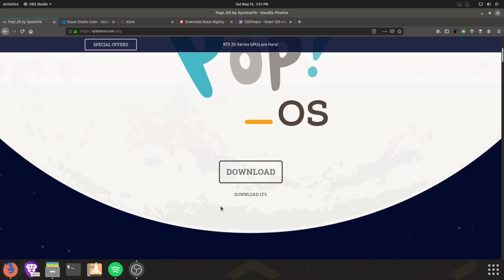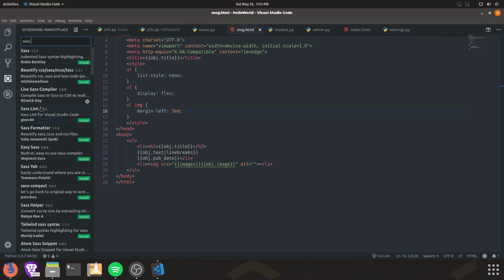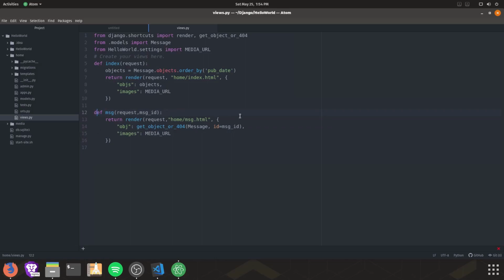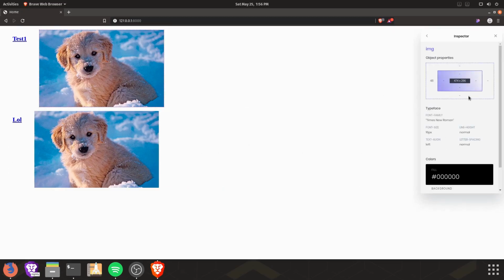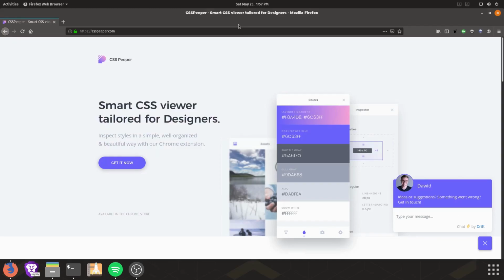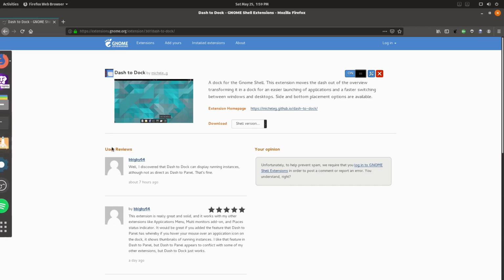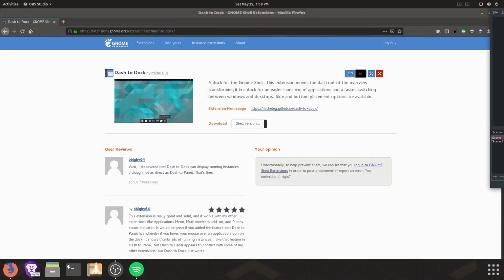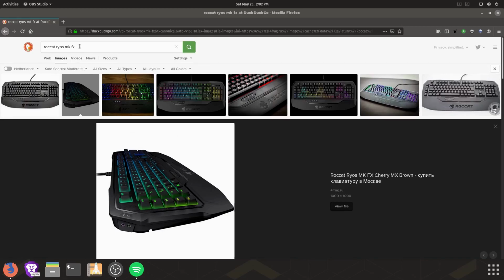What Programs do i use?